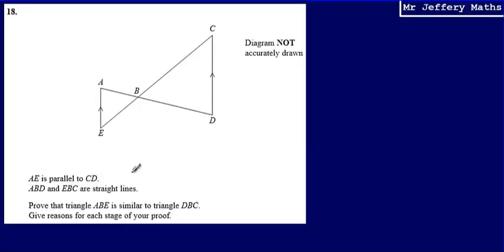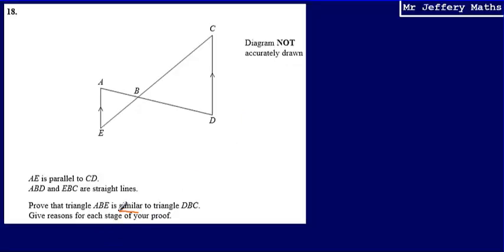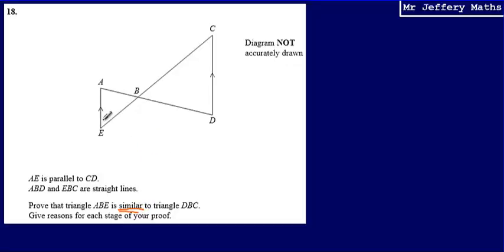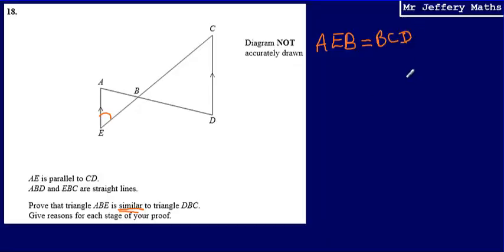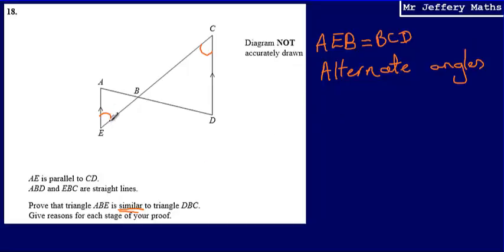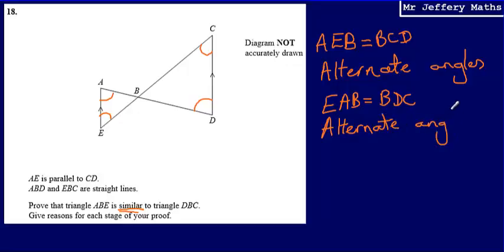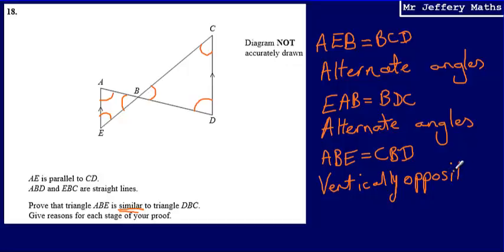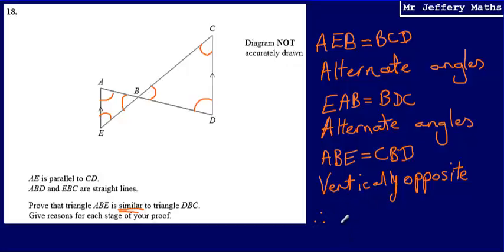18. Similar Triangles Proof (GCSE Maths - Edexcel Practice Tests Set 3 - 1H)